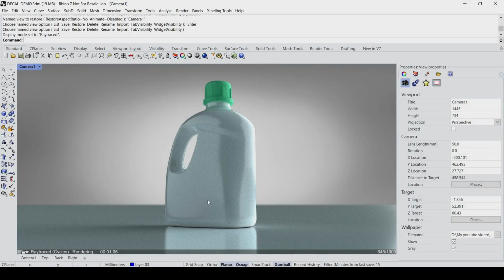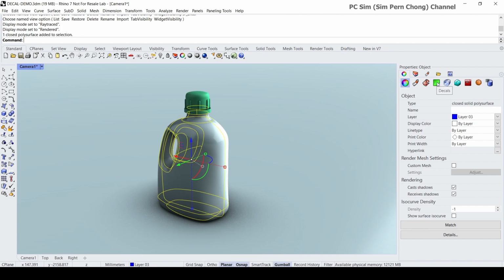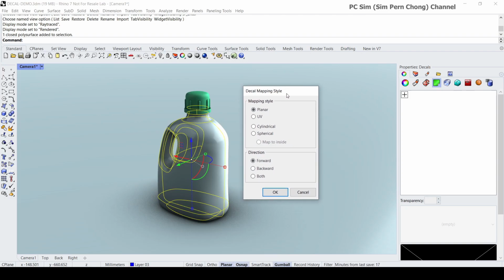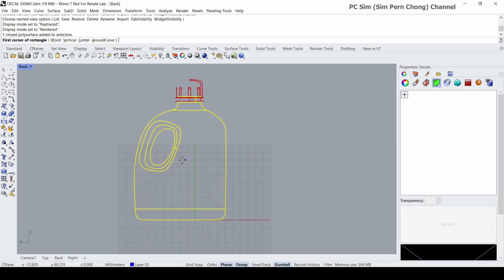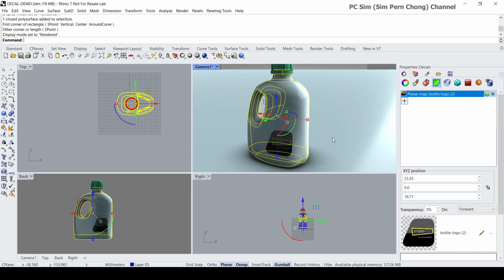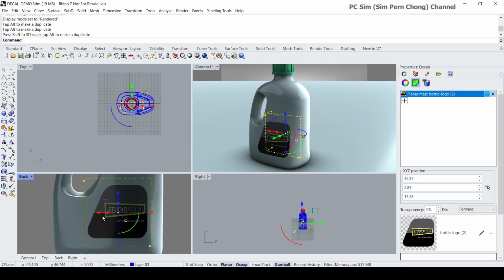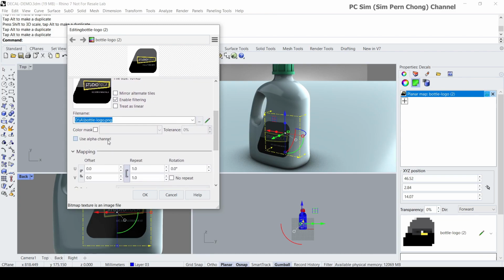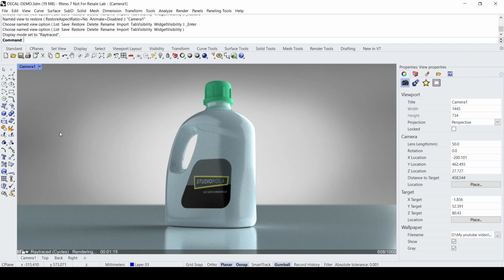Rhino 3D Tutorial: Decal / Logo Texture Application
This is a Rhino 3D Tutorial about applying an image as a Decal / Logo onto a 3D model.

This video is of relevance for product graphics placement. It is intended for Rhino version 7.

Rhino 3D is a powerful CAD for a wide range of application and industries.